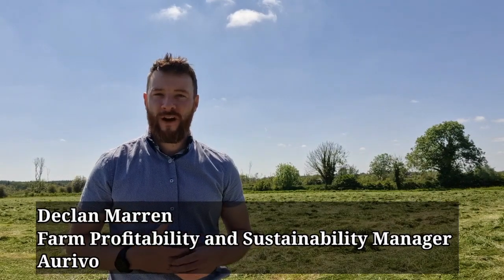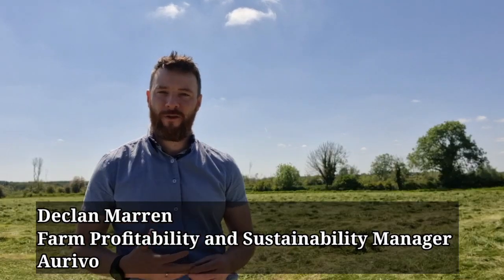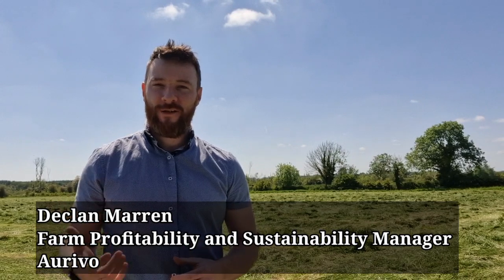Changes to bale storage rules 2023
Details of changes to bale storage rules under the Good Agricultural Practice for Protection of Waters Regulations 2022.